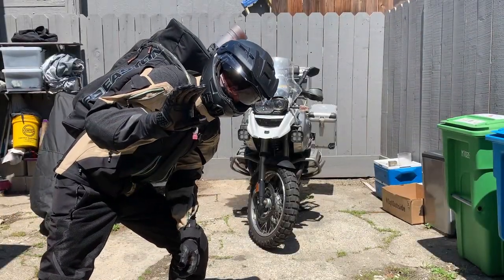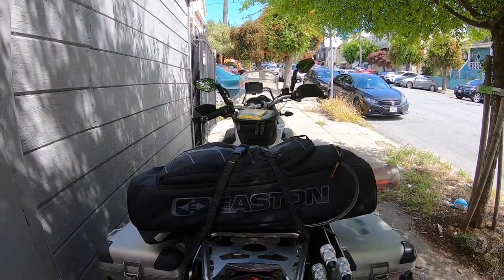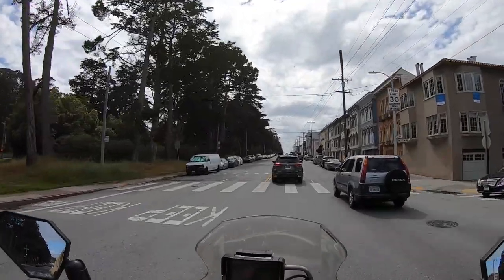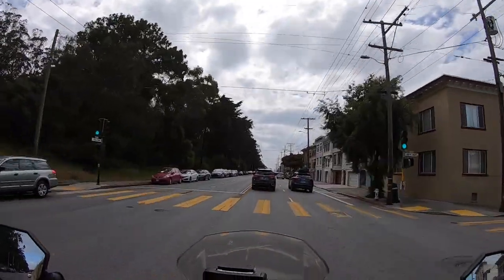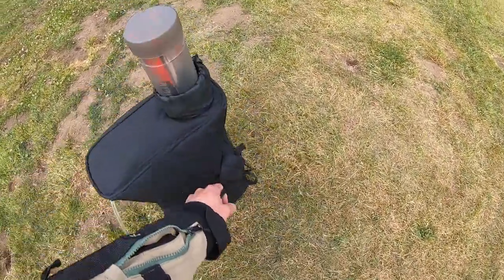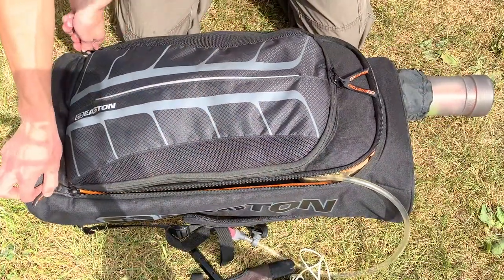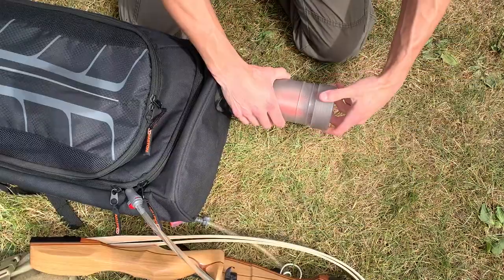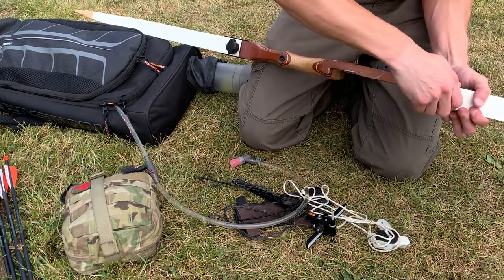Archery and Motos: transport a bow on a bike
Heart Attack by Sleepy Monks

Ken Copeland's Wind Of God REMIX - WTFBRAHH